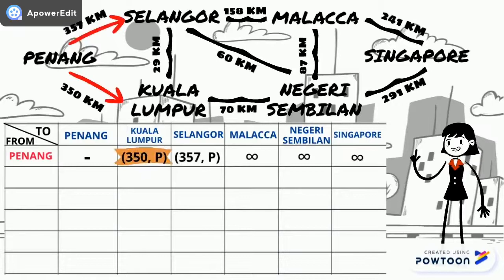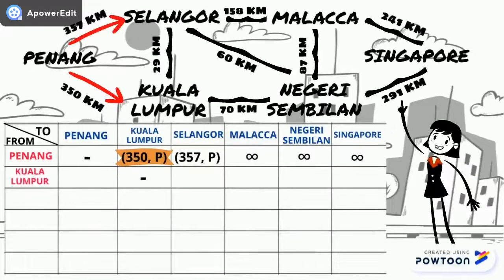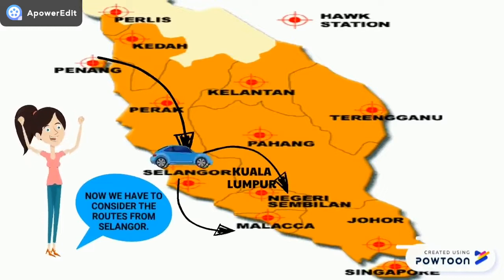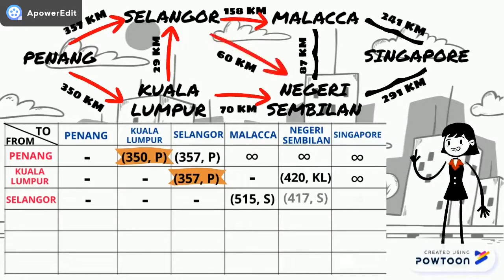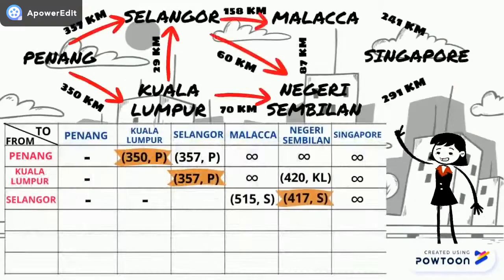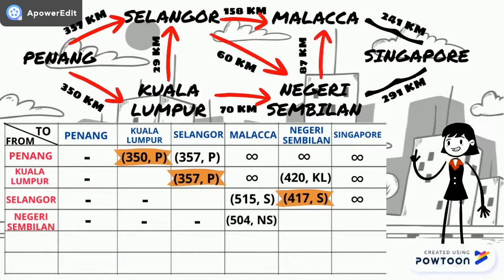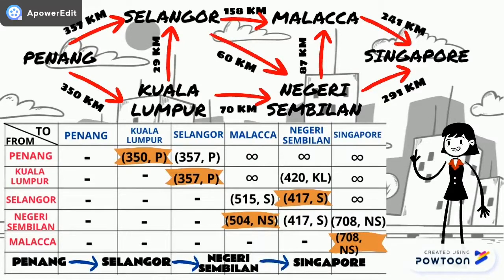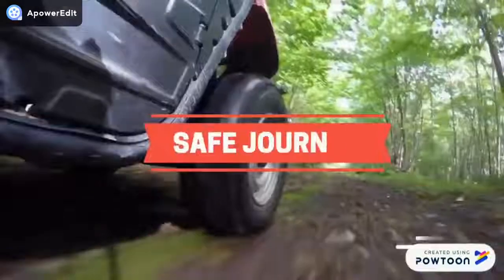DJIKSTRA ALGORITHM CPT112 ASSIGNMENT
Video by;
Justice Fernandez A/L Michal Fernandez
Mayuri A/P Murthy
Nurul Syahira Mohd Mansor
Nurul Maisarah Mohamed Fauzi
Shangeetha A/P Muniandy